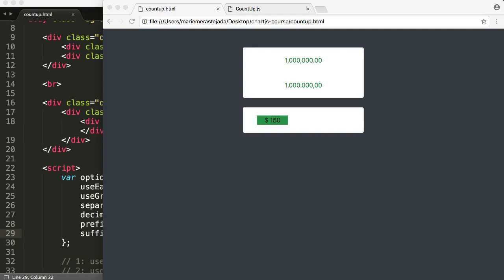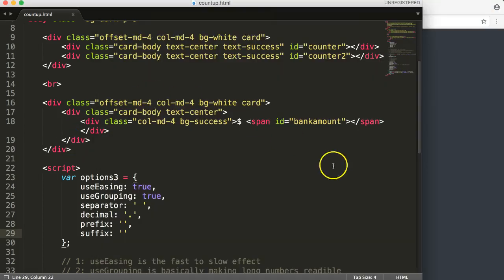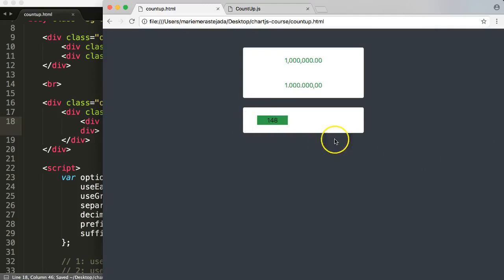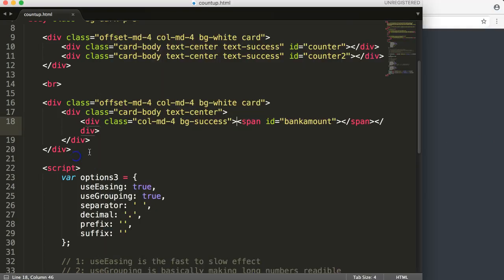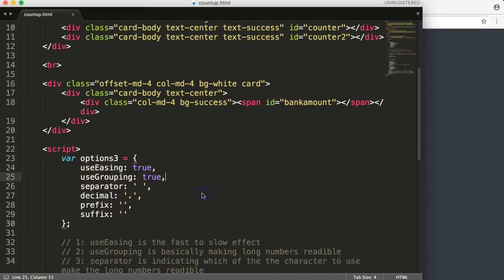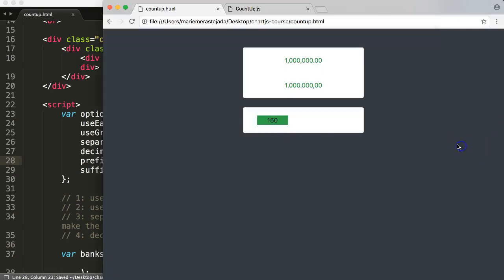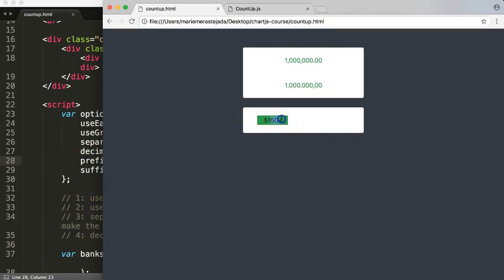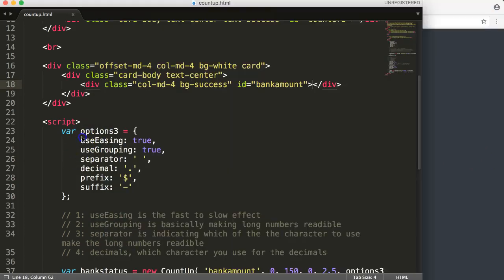CountUpJS adding the prefix and suffix to the counter [5/5]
In this video we will add the prefix and suffix to the counter. As you saw our previous html file had a special $ sign. However, this can be ignore now with the prefix you can just add the $ sign at the front or with the suffix you can add it at the end of the amount. The choice you make will depend on the standard method in the country.

// 1: Prefix, add currency symbol in front of the amount
// 2: Suffix, add currency symbol at the end of the amount

Count Up JS is a very basic function with the goal to make number effects counting up or down. It is fun and really great to combine with some other items such as ChartJS.